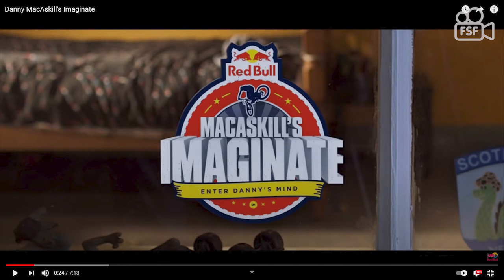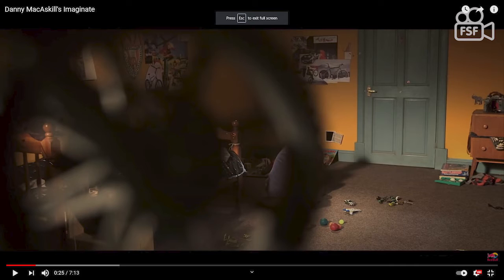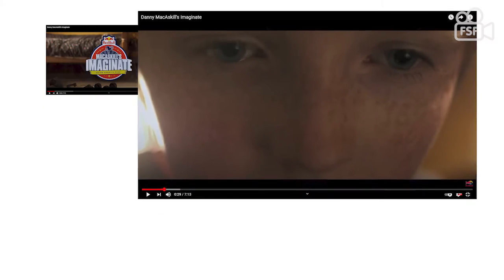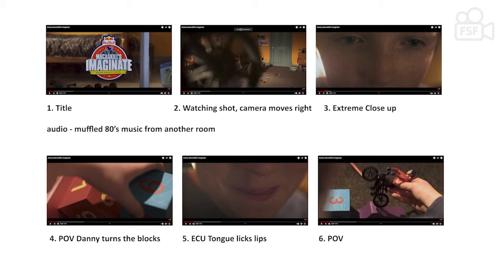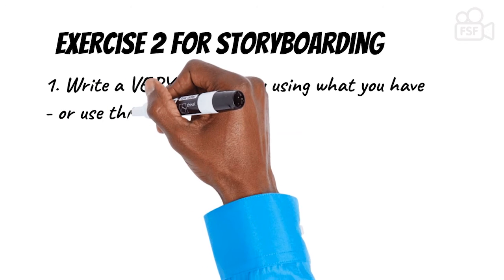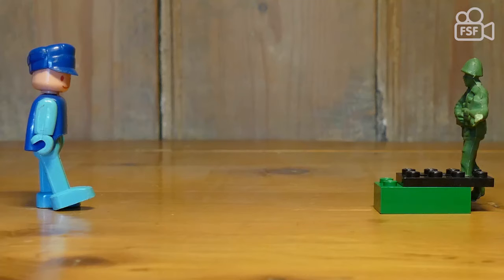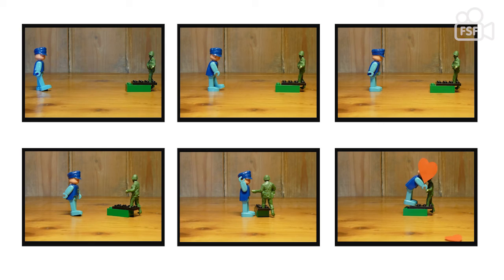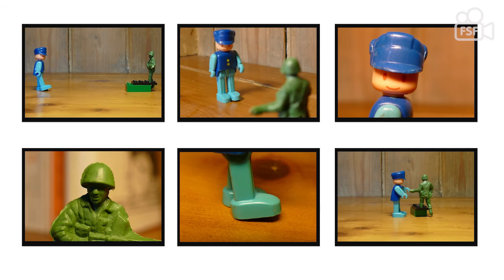Storyboarding part 2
A follow-on from part 1